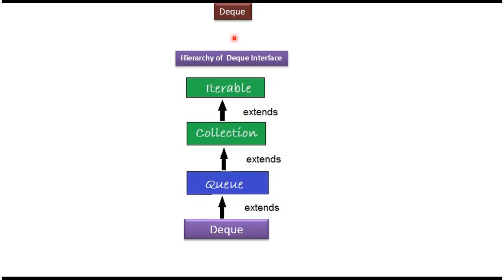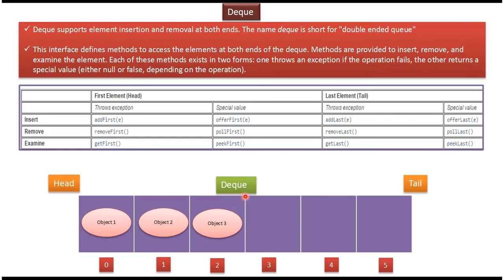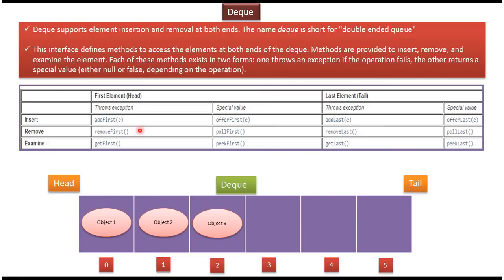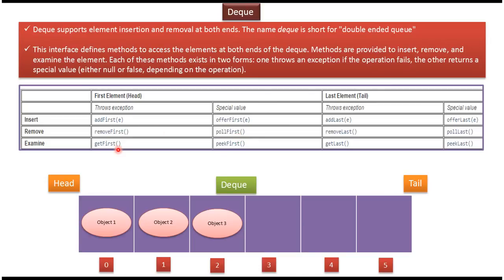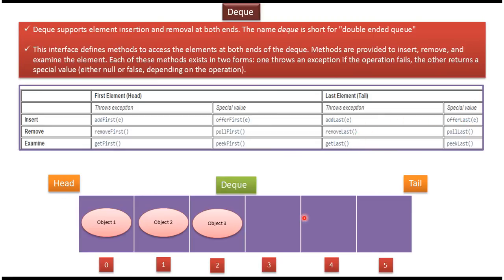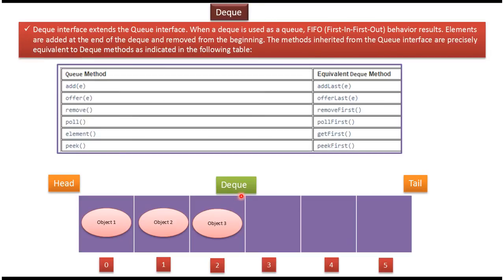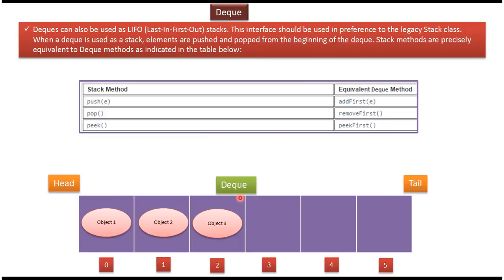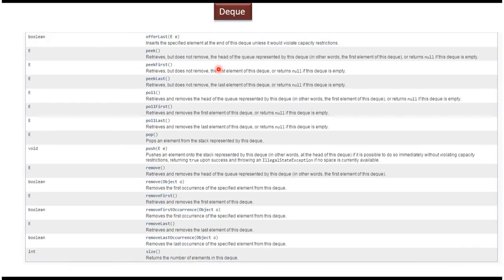What is Deque? | Deque Introduction | Java Collection Framework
## Unveiling the Deque: A Powerful Double-Ended Queue in Java

Are you familiar with queues, but crave more flexibility? Then Deque is your answer!

This video serves as your comprehensive introduction to Deque, a double-ended queue in the Java Collection Framework. We'll explore its functionalities, including:

* Adding and removing elements from both the front and back of the queue.
* How Deque combines the strengths of queues and stacks.
* Common use cases for Deque in Java applications.

By the end of this video, you'll be well-equipped to leverage Deque's power in your Java programs, unlocking efficient data management from both ends!